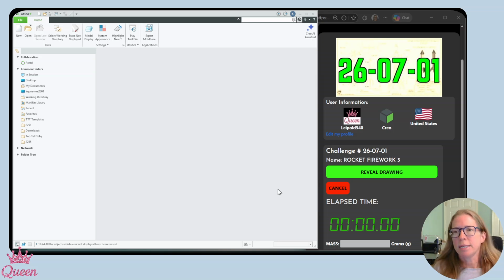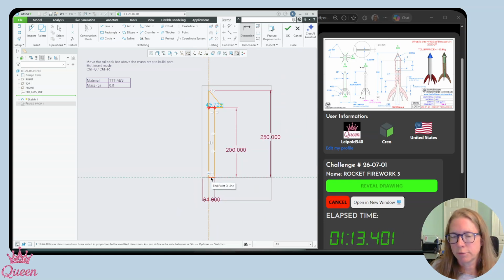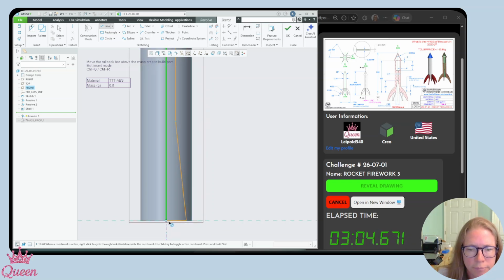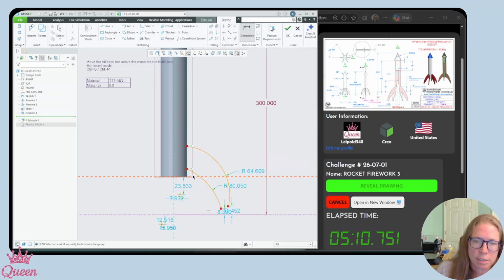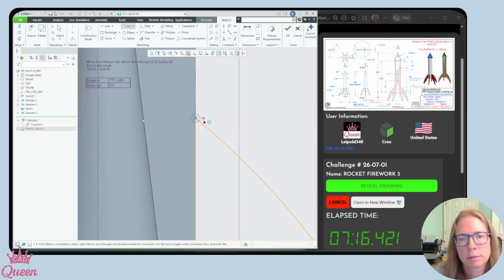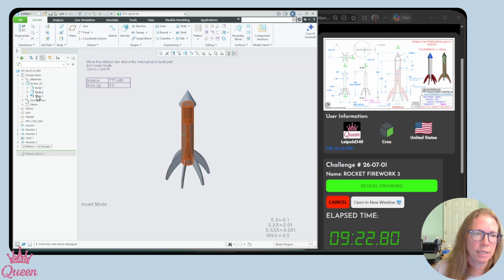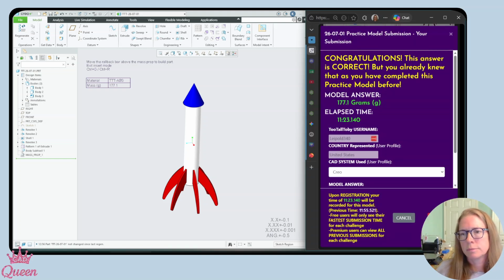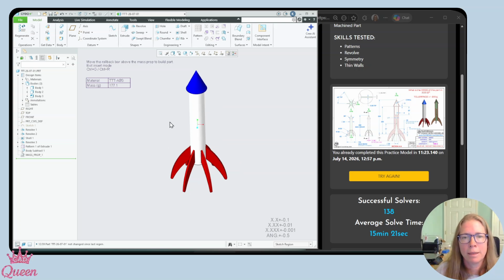Rocket Firework 3 - Too Tall Toby 26-07-01 | Creo Parametric Tutorial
Master complex _Creo Parametric_ features and learn 3D CAD systems by modeling real-world parts!!

While this video offers a focused lesson and often highlights a unique feature or tip, remember that the entire playlist provides a wide range of modeling techniques for tackling diverse design challenges in Creo.

*Summary*
In this video, we tackle the "Rocket Firework 3" (Too Tall Toby Challenge 26-07-01) in Creo Parametric. This challenge features a model requiring three different colors, providing the perfect opportunity to demonstrate a multi-body design approach, comparing sketch region revolves to feature-based revolves, and applying Boolean subtraction to eliminate overlapping geometry.

*Detailed Summary*
We begin the modeling process with a sketch on the front plane. Rather than standard feature-based revolves, we utilize _sketch regions_ to selectively revolve different profiles around a center axis. This allows us to create two distinct bodies right away, enabling us to apply a shell feature exclusively to the nose cone (Body 1) with a wall thickness of 3 mm without affecting the rest of the model. We then walk through an internal revolve cut, illustrating the differences in dimension behaviors when sketching inside a feature versus externally.

The bottom fins present a more complex sketching challenge. We use a construction center line, tangent arcs, and the _clip model_ tool to build robust geometry. To assign the final colors (blue, white, and red), we extrude the fin as a third separate body, pattern it axially with six instances, and apply color to the entire body level using selection filters. Finally, we resolve intersecting volumes with a _Boolean Subtract_ operation to clean up overlapping geometry and ensure the correct overall mass.